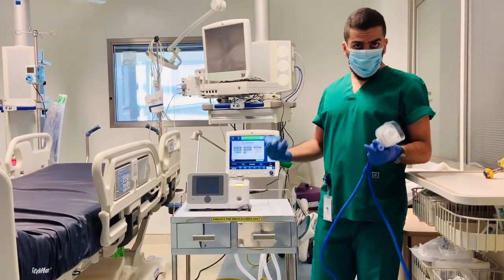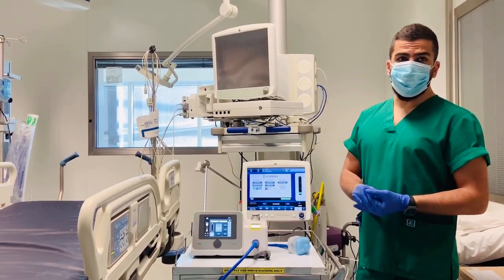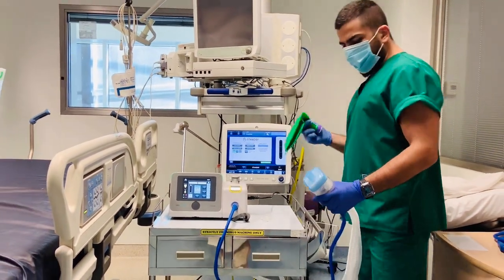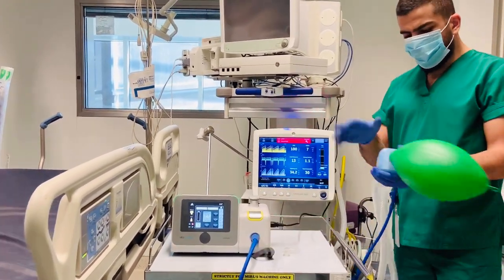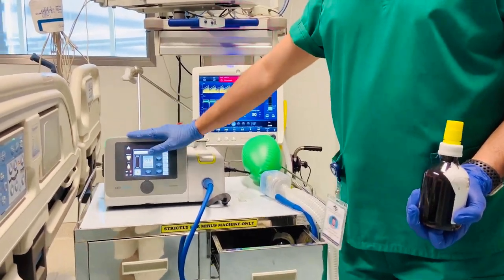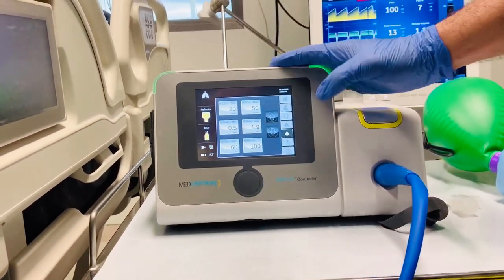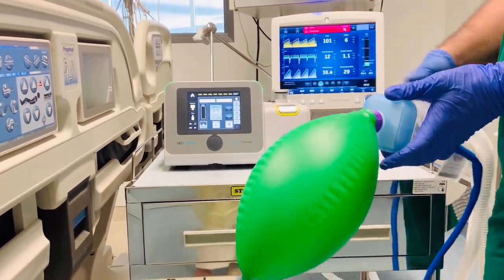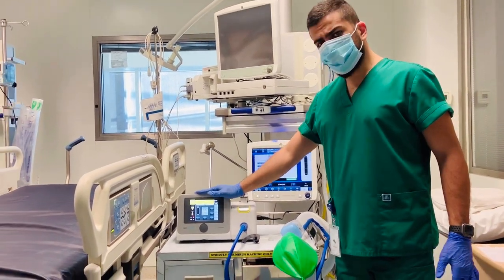Mirus - Safe Anesthesia in ICU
Mirus anesthesia machine.
How we can give sevoflurane to patients?
Anesthesia machine uses inside ICU .
Commonly for asthmatic attack.
Sevoflurane is a sweet-smelling, nonflammable, highly fluorinated methyl isopropyl ether used as an inhalational anaesthetic for induction and maintenance of general anesthesia
It is one of the most commonly used volatile anesthetic agents, particularly for outpatient anesthesia, across all ages, as well as in veterinary medicine. Together with desflurane, sevoflurane is replacing isoflurane and halothane in modern anesthesiology. It is often administered in a mixture of nitrous oxide and oxygen.

Sevoflurane has an excellent safety record, but is under review for potential neurotoxicity, especially relevant to administration in infants and children, and rare reports similar to halothane hepatotoxicity. Sevoflurane is the preferred agent for mask induction due to its lesser irritation to mucous membranes.